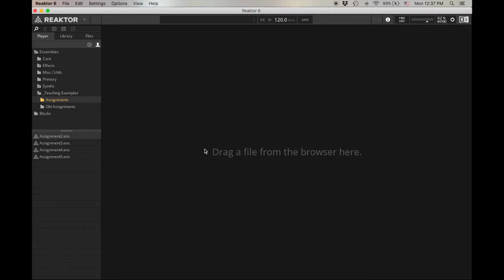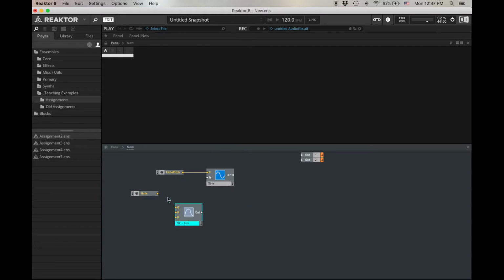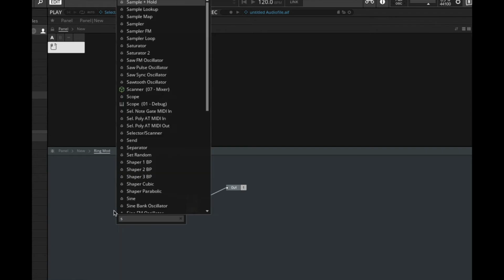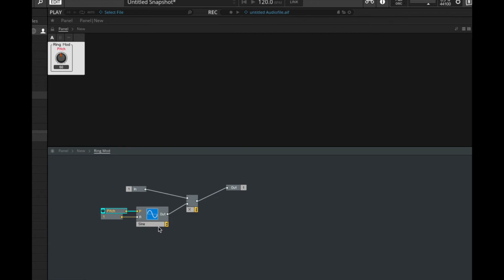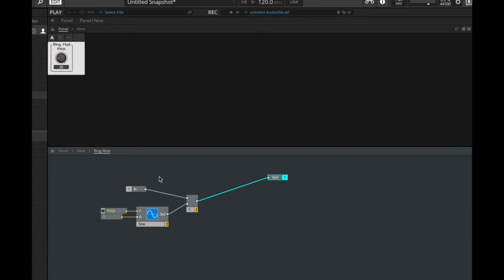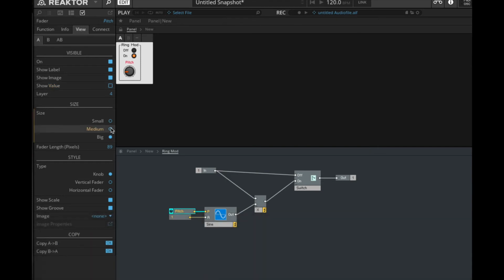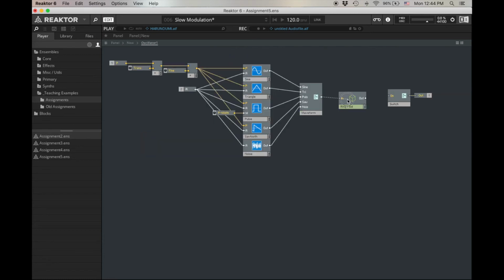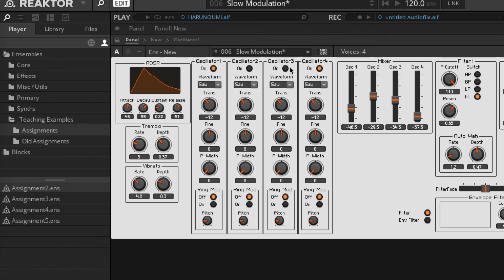Reaktor Primary 6: Ring Modulator | Simon Hutchinson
Add some bell-like sounds to your synthesizer with a ring modulator--perhaps one of the easiest effects to create. All we have to do is multiply two waveforms together (with the "multiply" module) and we've immediate got some inharmonic sidebands to add complexity to our sound.

This is the sixth video in a series of projects to get you started in Reaktor 6 "Primary." Reaktor has a number of ways that you can work (including Reaktor Blocks, Reaktor Core), but Reaktor Primary can be a good place to start in creating your own synthesizers.

0:00 Intro
0:41 Making a sine wave oscillator
1:35 Constructing the ring modulator
4:28 Adding a switch / Cleaning up
5:50 Bringing the macro into our synth
7:29 Experimenting with sounds